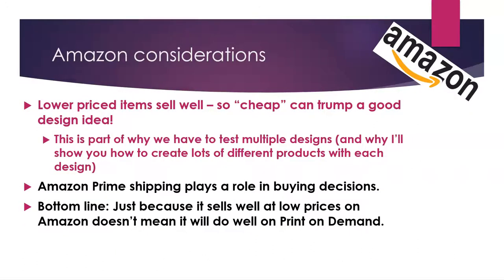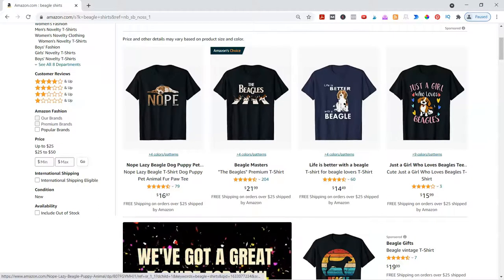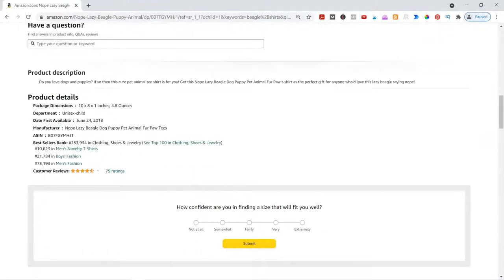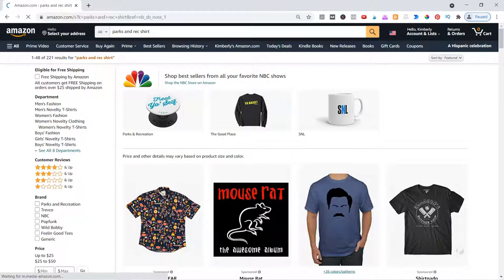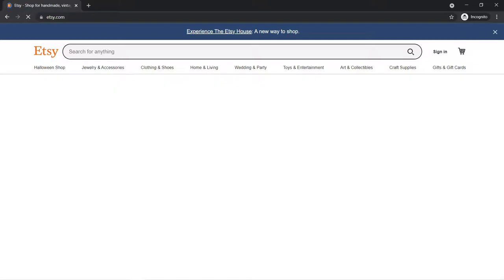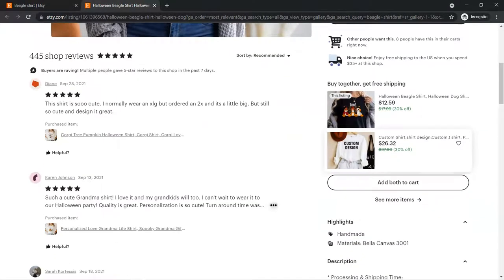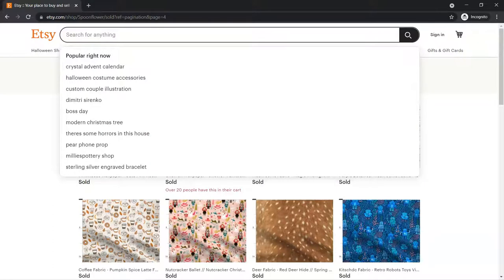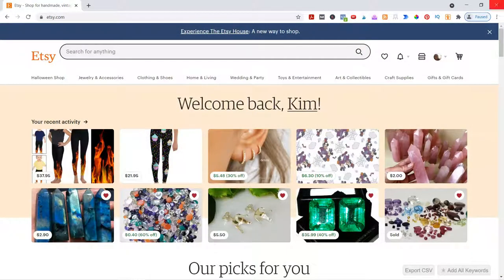Print on Demand Design Ideas That Sell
If you prefer fast and easy instead of free and easy, check out this software to find tshirts that are selling now

40 free listings when you sign up for a new shop on Etsy for selling the Printful items

As you begin your Print on Demand journey (whether you sell your own brand or you design and place your designs on marketplaces) – you need to have a better idea of what’s selling!  Here are a few FREE and EASY methods for doing that!

Here’s what’s in the video:

0:00 Print on Demand Design Ideas That Sell
0:09 Where can you find design ideas that sell?
0:38 First place to check for designs that sell
11:08 Second place to check for designs that sell
21:10 Another Option For Finding Inspiration
24:55 Next steps – what the next videos will cover in the series